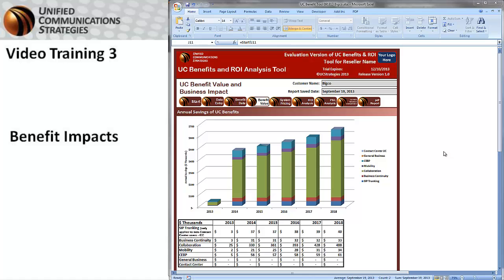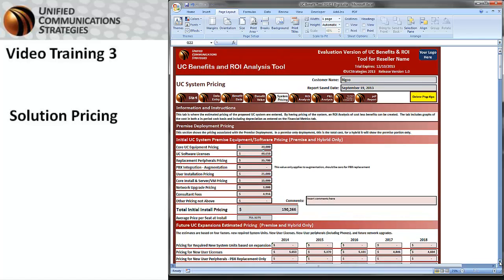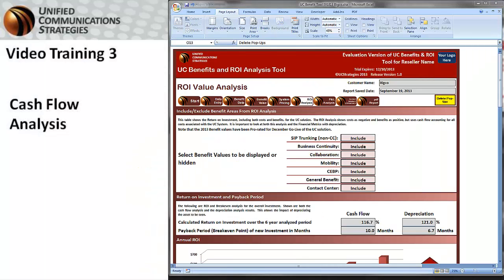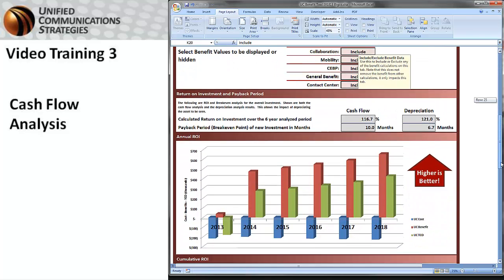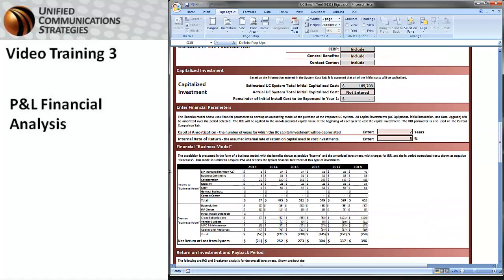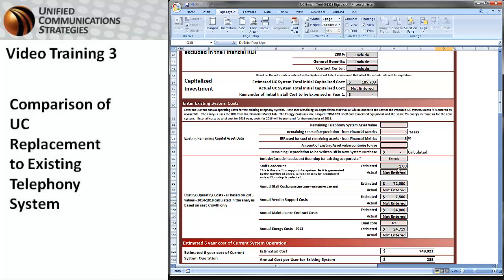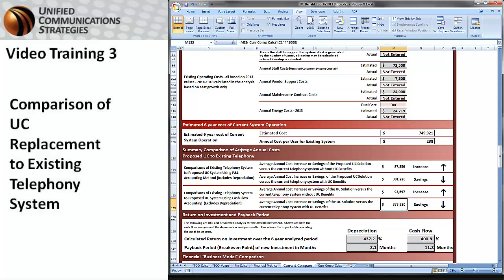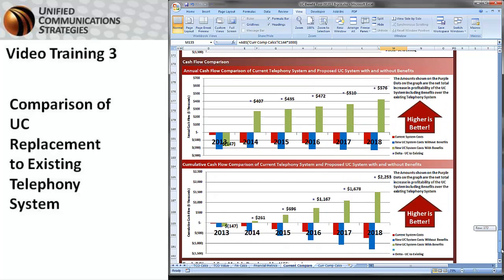Video Training Session 3 - Financial Analysis and Comparison to Existing Telephony Solution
This training video for the UCStrategies UC Benefits and ROI Analysis Tool covers financial analysis and comparison to existing telephony solution.